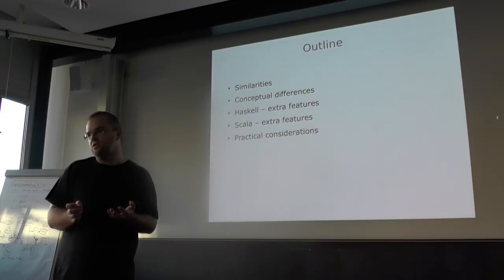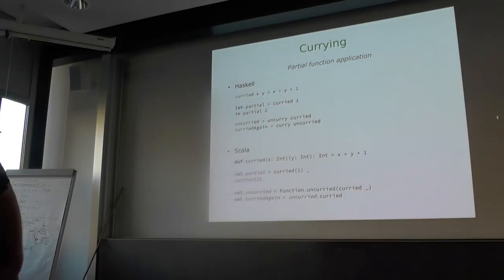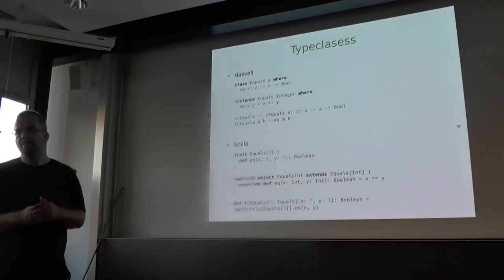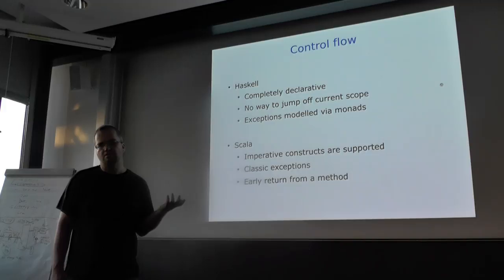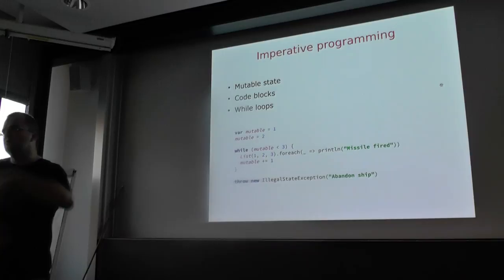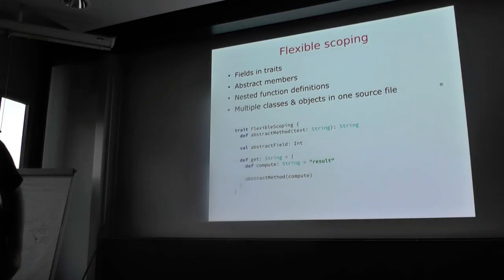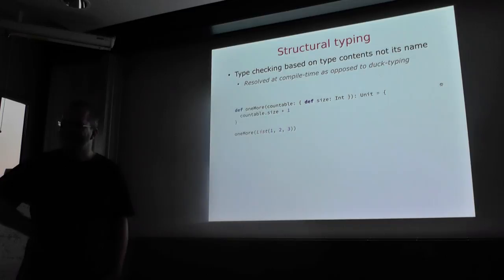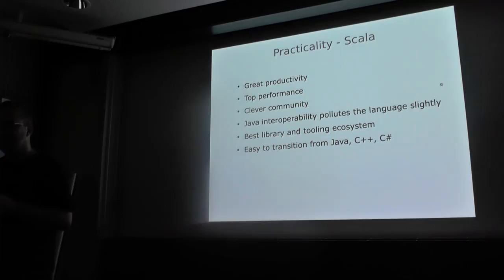2016 08 25 - Martin Ockajak - Comparing Haskell and Scala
Video from the 2016 August HaskellerZ meetup.